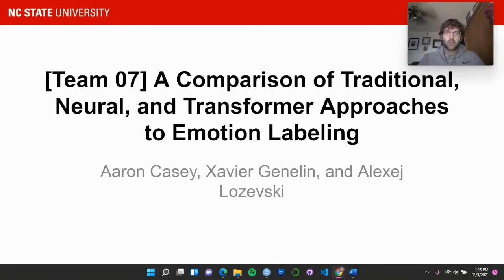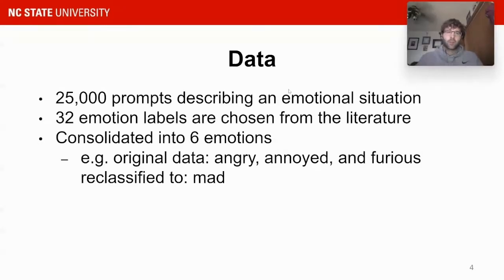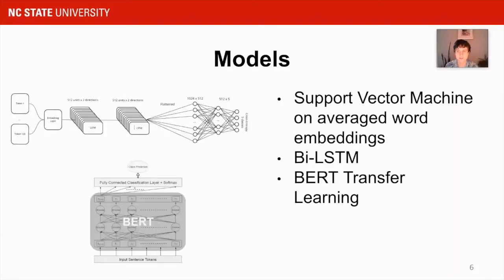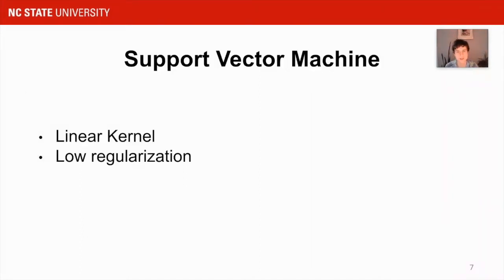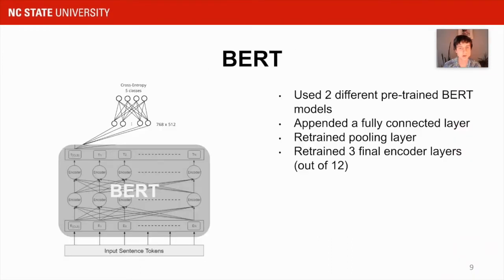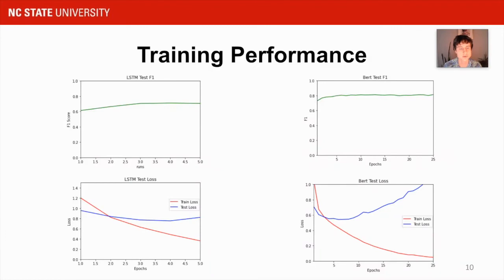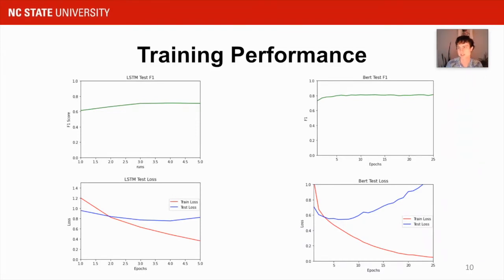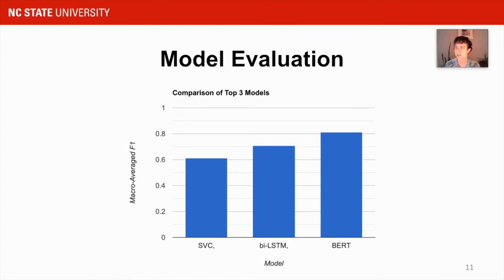A Comparison of Traditional, Neural and Transformer Approaches to Emotion Labeling